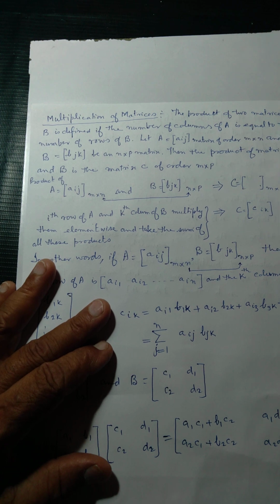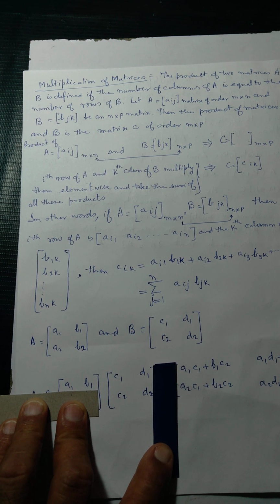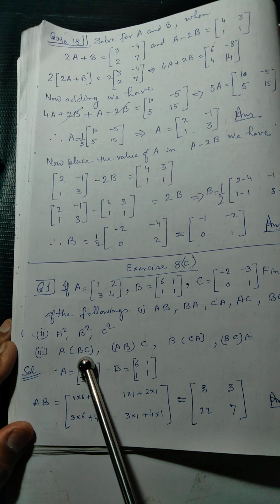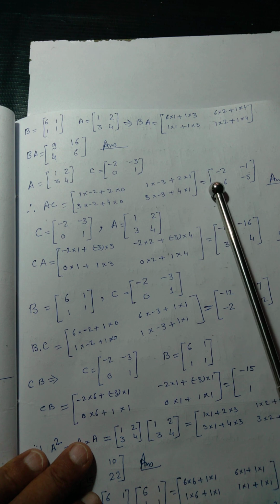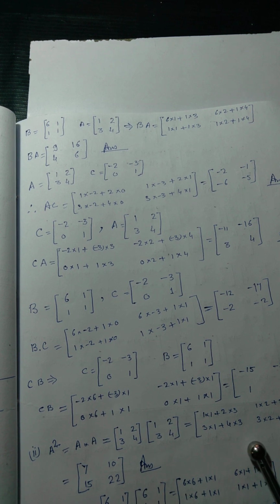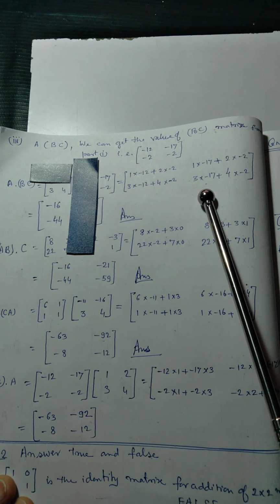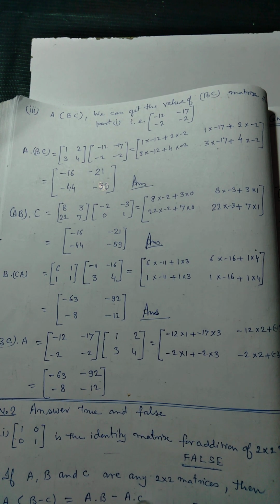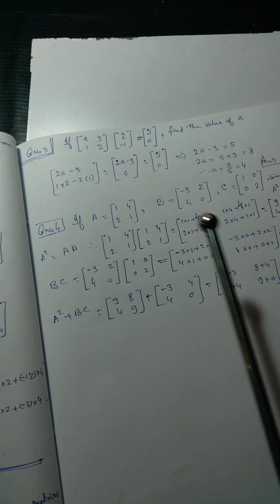ICSE Mathematics Class 10th chapter 8 exercise 8(c)